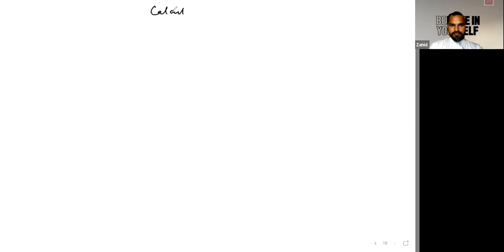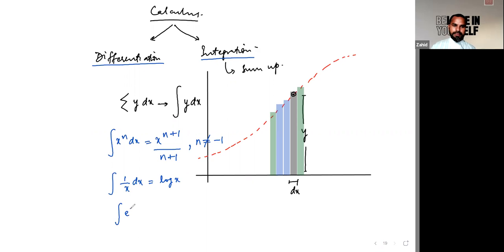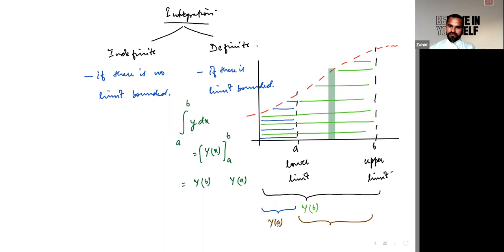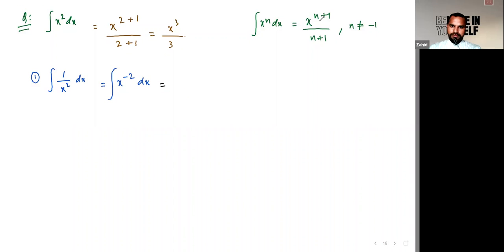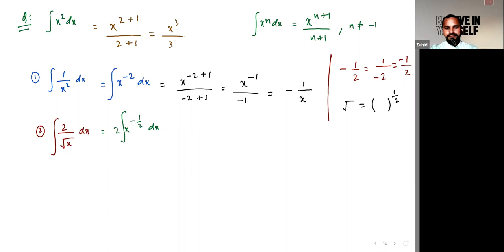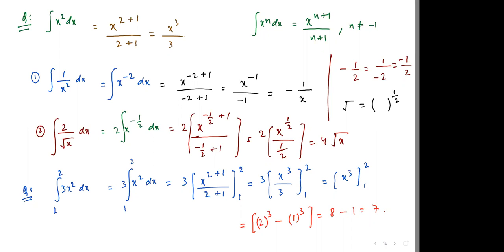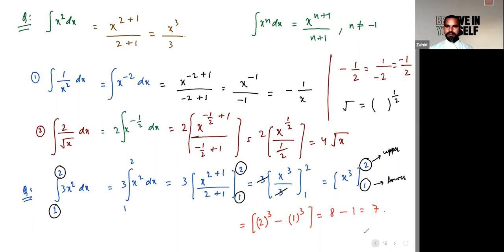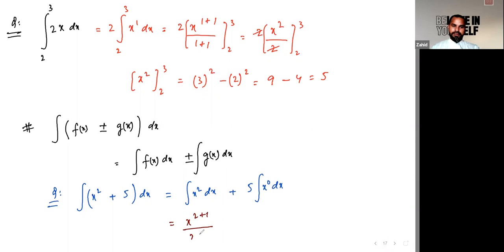Learnivio | Integration | Mathematical Physics | Lect 3 | Riyadh 3 | 25-10-2021